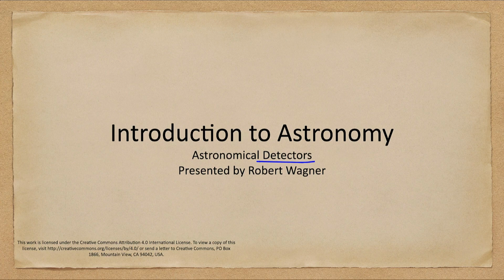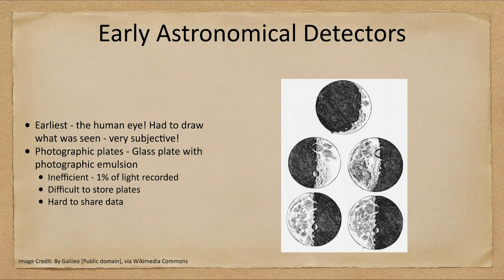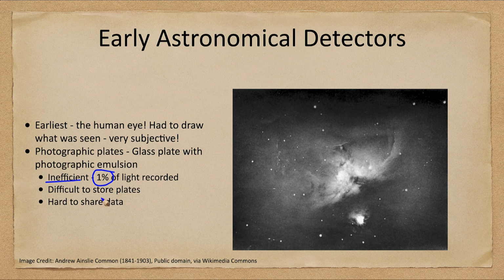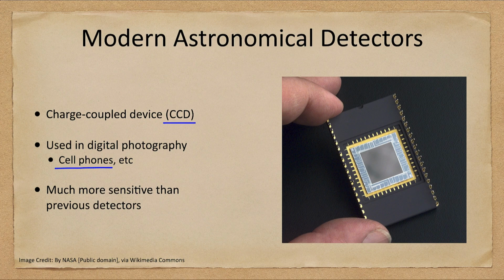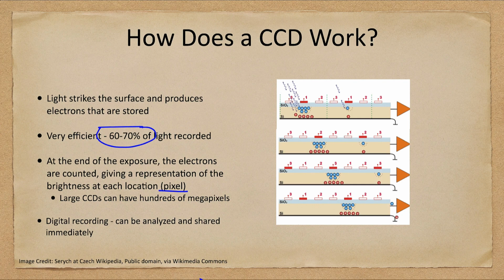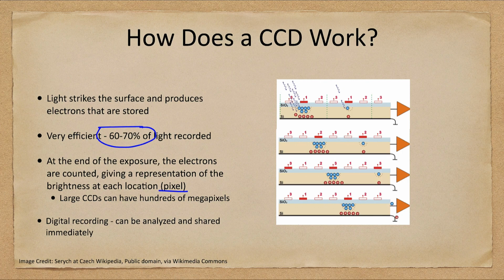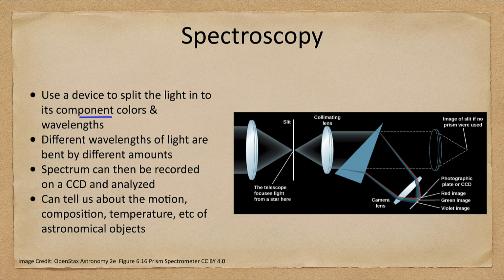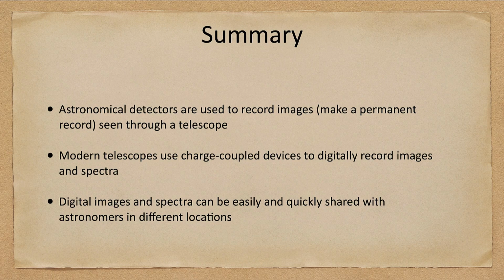Chapter 6 - Lesson 2 - Astronomical Detectors - 2026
In this lecture, we will look at the different types of astronomical detectors that have been used. We start with the human eye and go through modern detectors like the Charge Coupled Device (CCD).